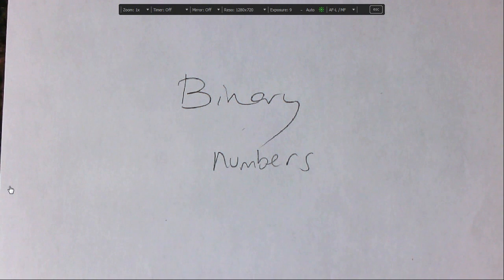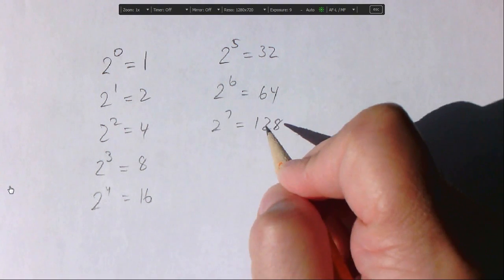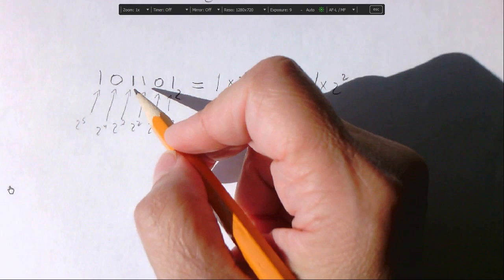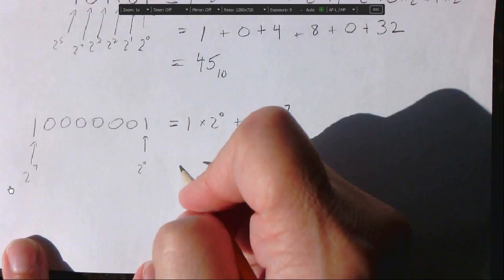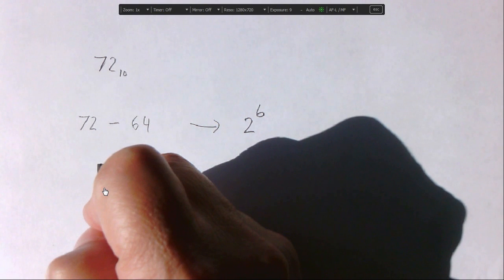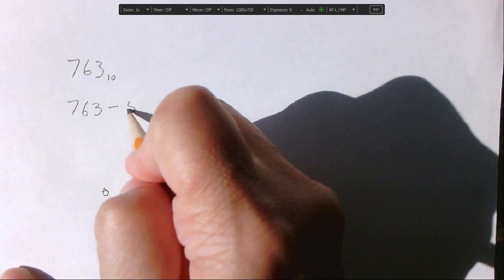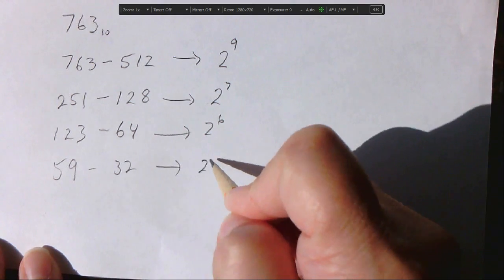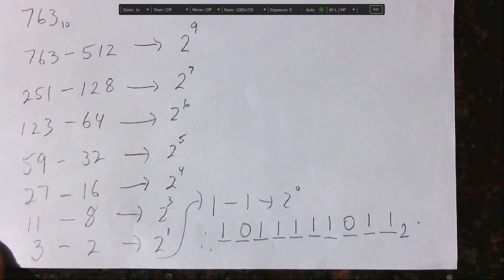ICS2O Binary decimal conversion